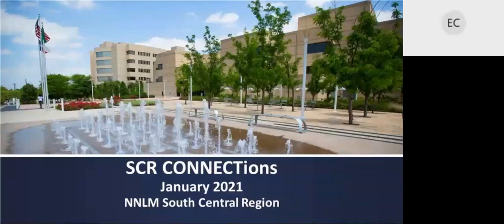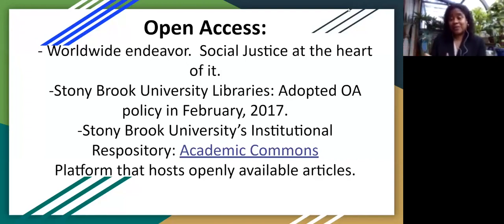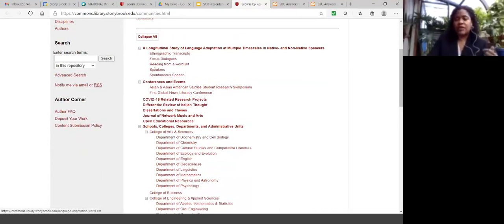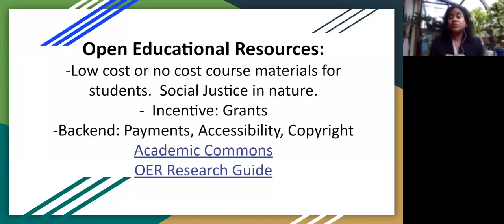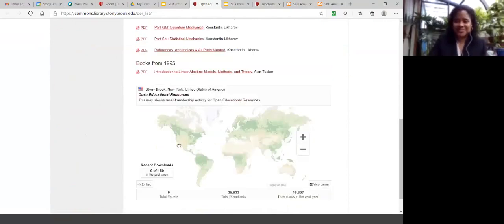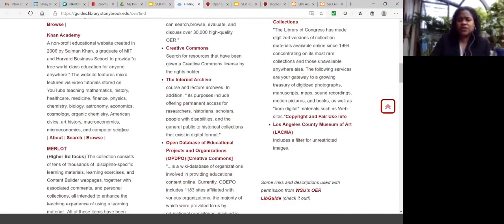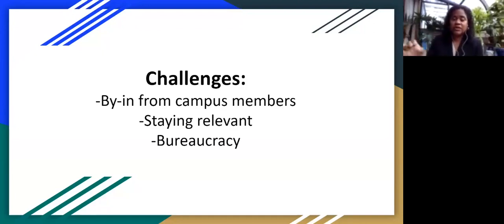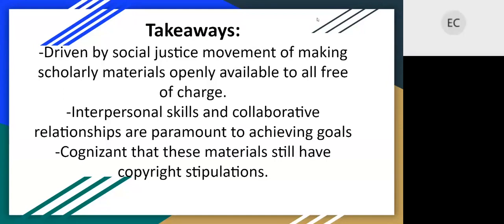SCR CONNECTions - Scholarly Communication in Academic Libraries (January 13, 2021)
MLA CE enrollment code: SCRSC21
MLA CE Expires: July 12, 2021

"Scholarly Communication in Academic Libraries: An ever changing landscape of responsibilities."

Description: Scholarly Communication in academic libraries provides leadership and guidance in matters pertaining to the management, policy making and procedures as they relate to various scholarly pursuits of a campus. These responsibilities encompass issues related to creating and maintaining the Institutional Repository, copyright, open access policy and publishing, open educational resources, data management and funding, among others. Scholarly Communication is a dynamic environment that requires changing approaches, making modifications and accommodating a landscape that is evolving rapidly. Our speaker will be sharing insight on working with entities on and off campus to meet Stony Brook University and Hospital’s scholarly needs.